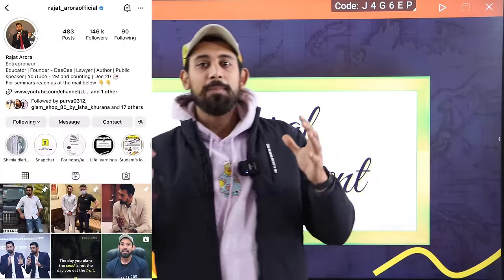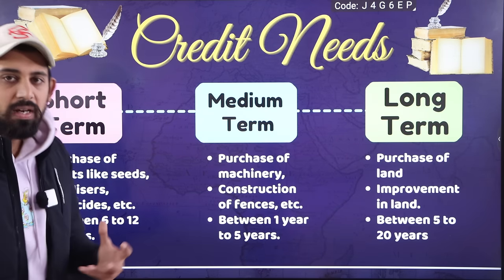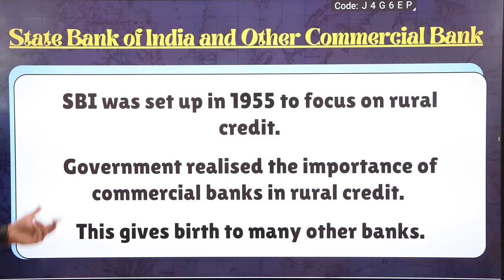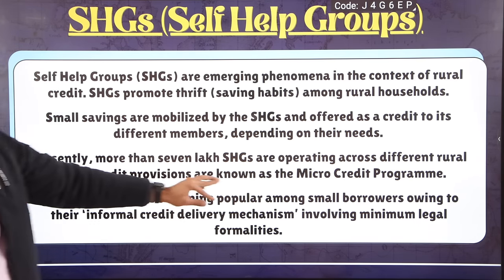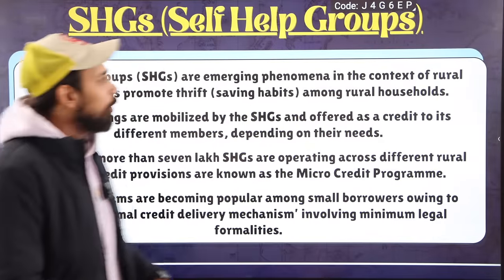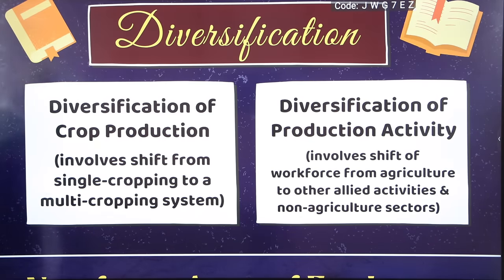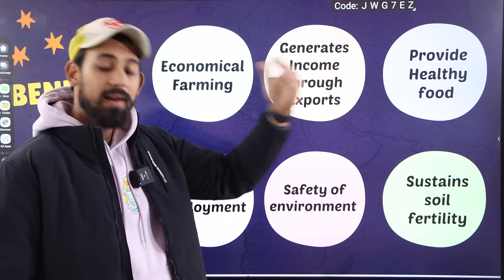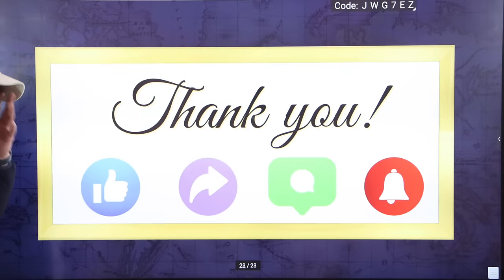Day 21 - GnG | Indian Eco | Rural Development | One shot | Class 12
For IOS Users [ Organisation code :- NRQUG ]

Official Address : 8/1087, divine classes , Jain Bagh.
Saharanpur- 247001 ( Uttar Pradesh )

We will make sure to let you learn everything and help you rock your subjects...!
Following the passion of teaching from last many years
and with the aim of promoting education and providing good quality lectures we are here to help you in every possible way.

Much love :)
Rajat arora :)